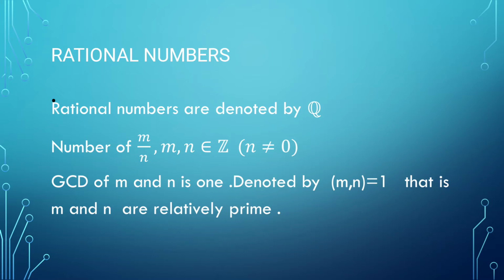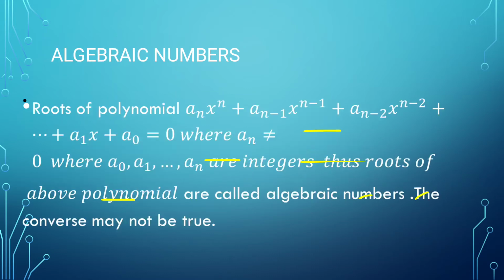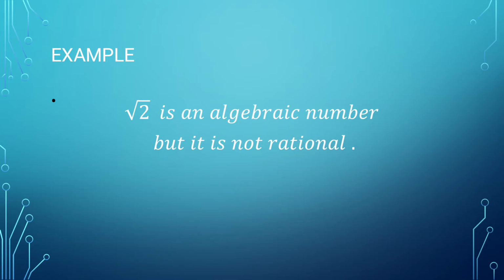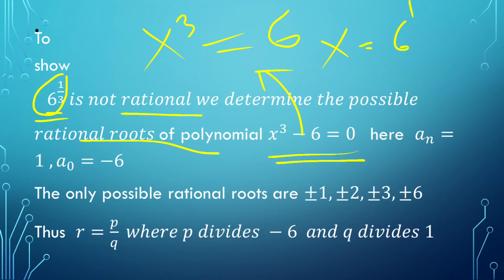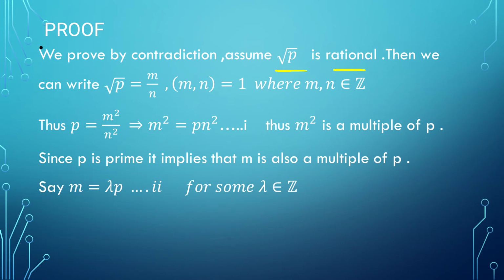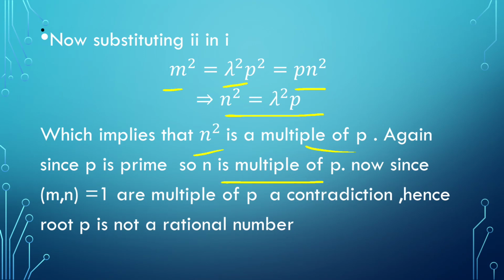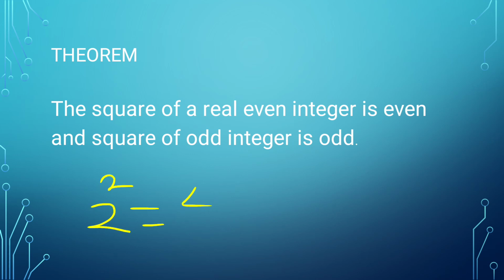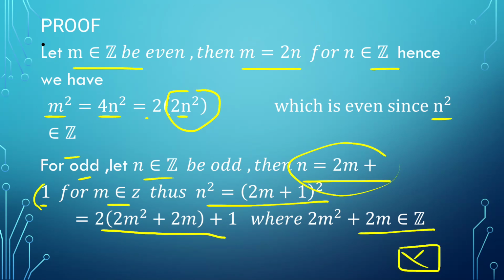Real Analysis: Real number system part B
This is a clear introduction to Real Analysis